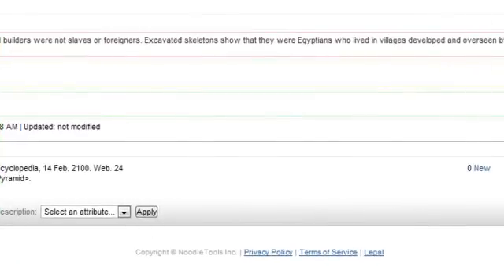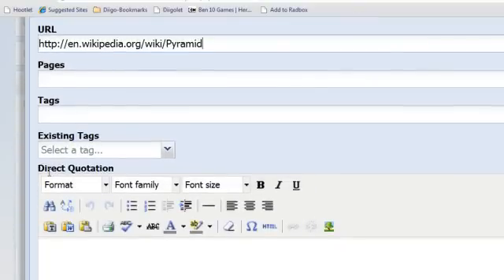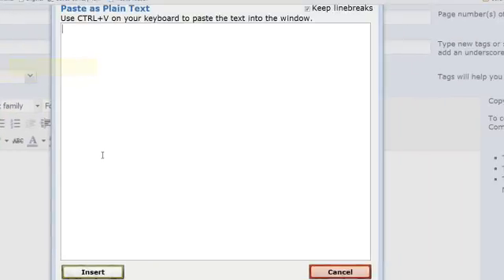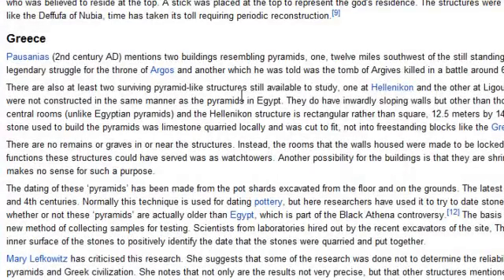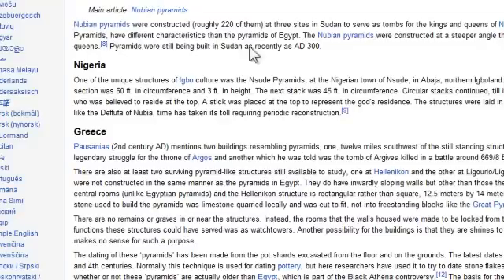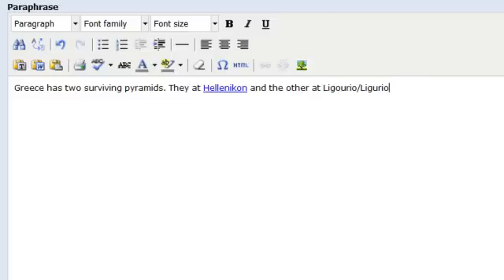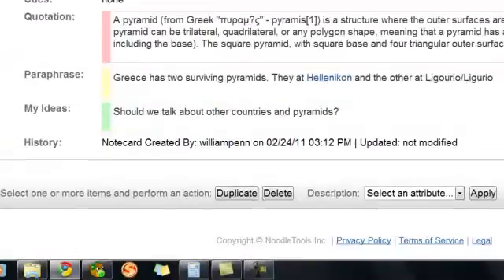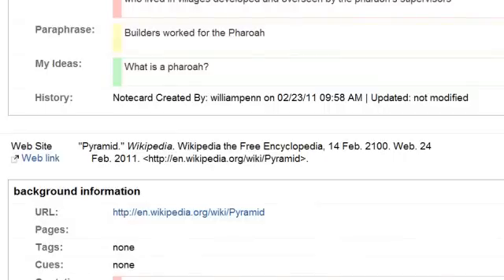how to create note cards using Noodle Tools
Using the direct quote and paraphrase sections on a Noodle Tools note card